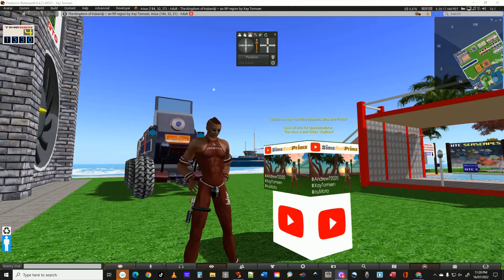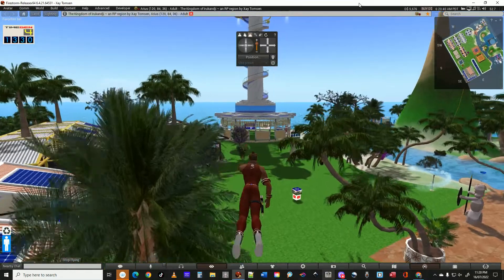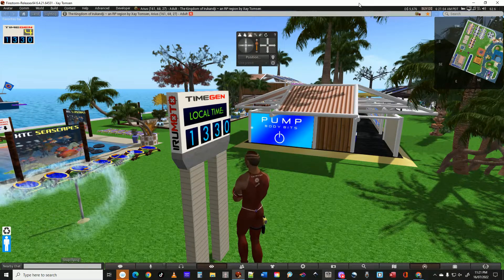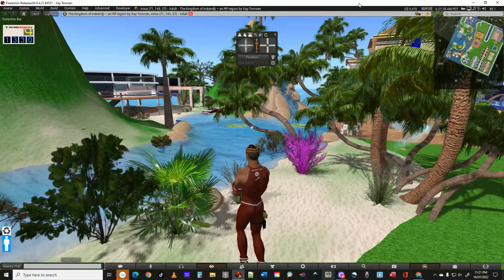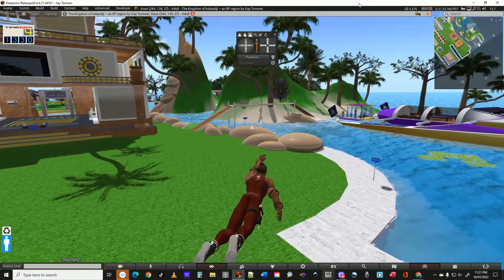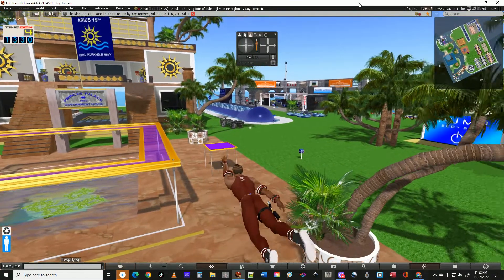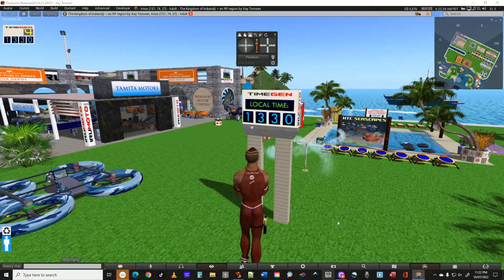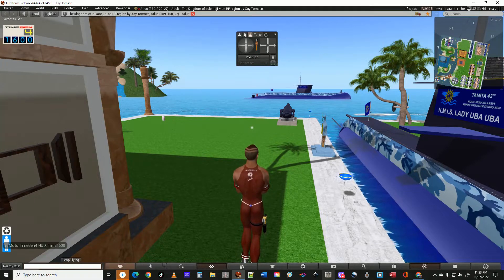Life without NPCs is just weird | OpenSim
A not particularly deep reflection on how NPCs have changed Open Simulator. OK, I was just kinda lonely after the sim rebooted. Don't hold it against me.